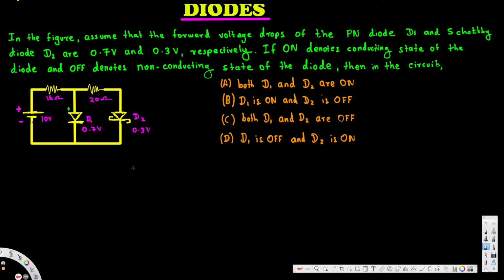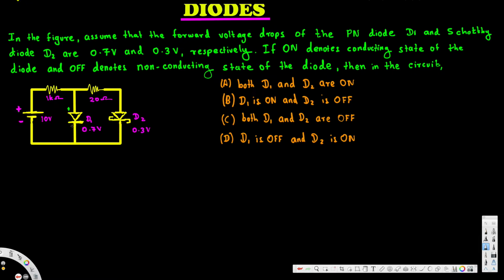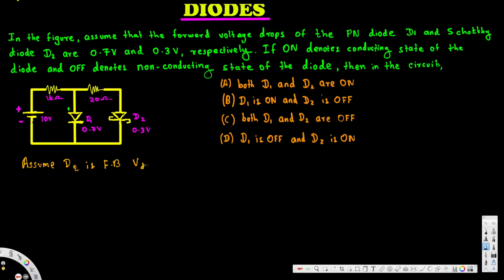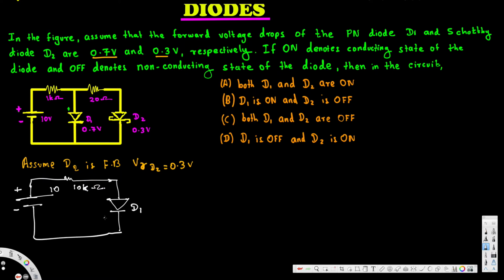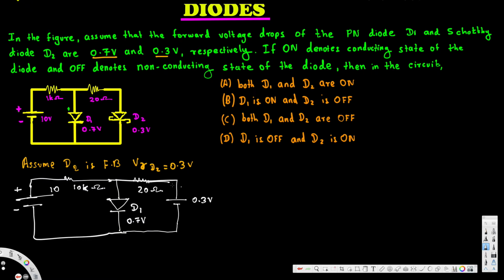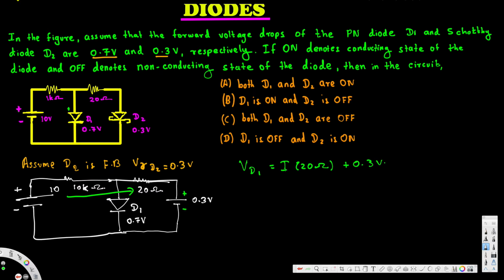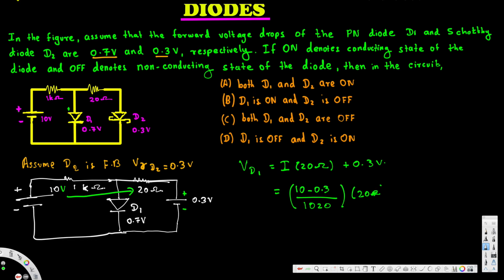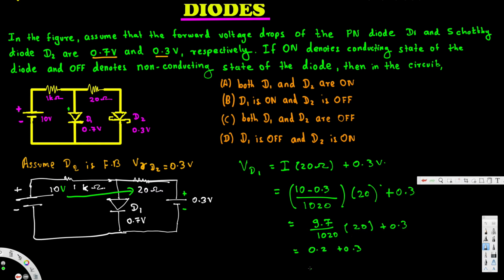ECE PN junction and Schottky diode combination - Electronics 1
This video explores the combination of PN junction and Schottky diodes in electronics, a fundamental concept in the field of Electrical and Computer Engineering (ECE). The PN junction diode is a basic semiconductor device that allows the flow of current in one direction while blocking it in the other, due to the junction formed between p-type and n-type semiconductor materials. On the other hand, the Schottky diode, also known as the Schottky barrier diode, is a type of diode with a lower forward voltage drop than a traditional PN junction diode, making it useful for high-speed and low-voltage applications. By understanding how these two types of diodes work together, students and enthusiasts of electronics can gain insights into designing and analyzing electronic circuits that require efficient and fast switching capabilities. The combination of PN junction and Schottky diodes can be applied in various electronic circuits, including rectifiers, voltage regulators, and logic circuits. This video aims to provide a comprehensive overview of the principles and applications of PN junction and Schottky diode combinations, making it a valuable resource for those studying or working in the field of electronics.